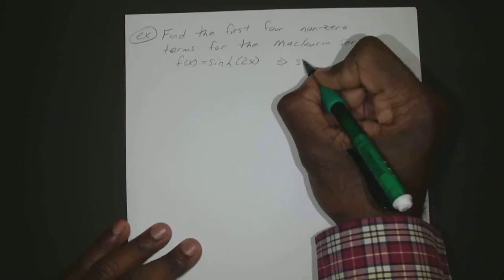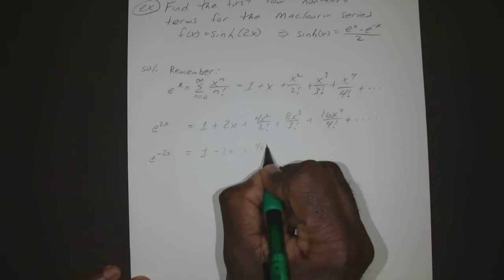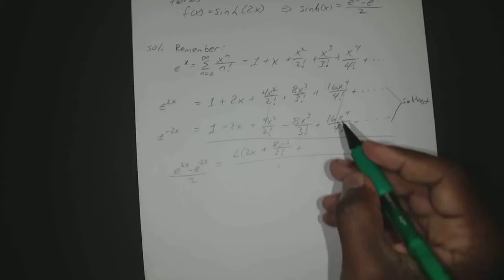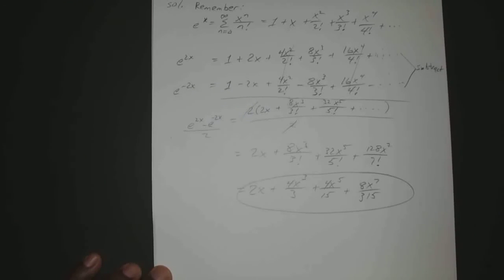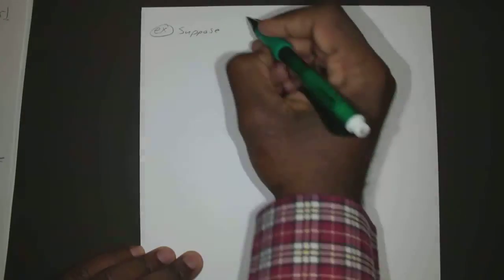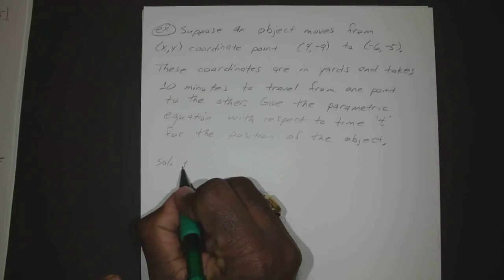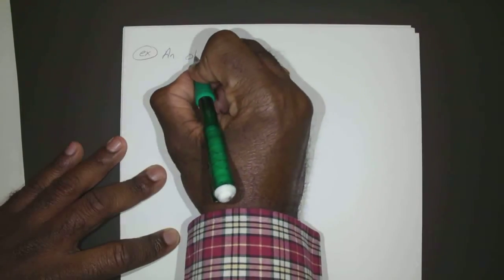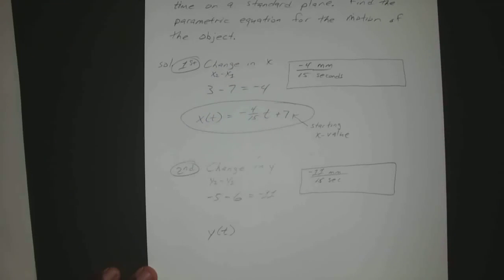1770 Class 24C